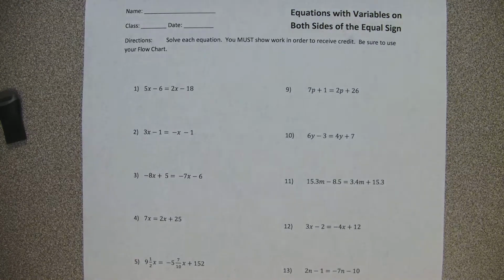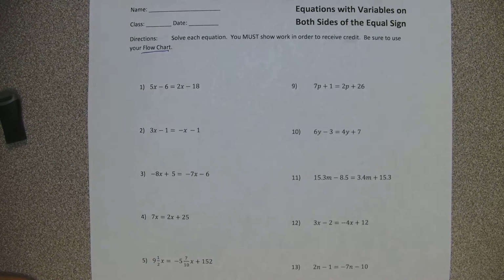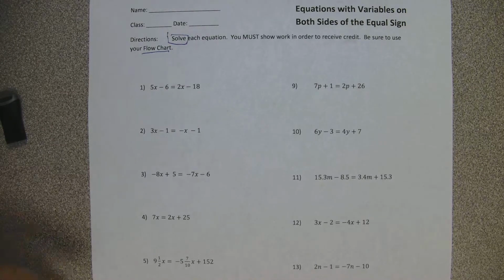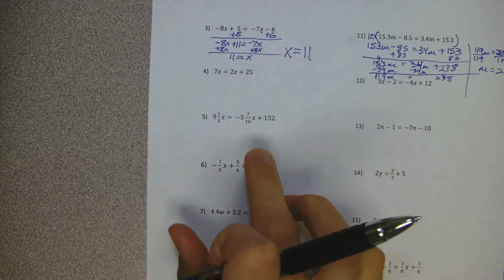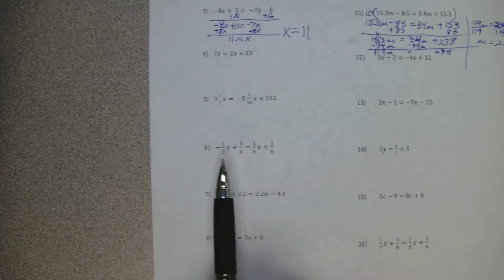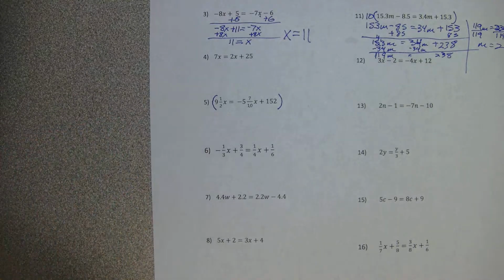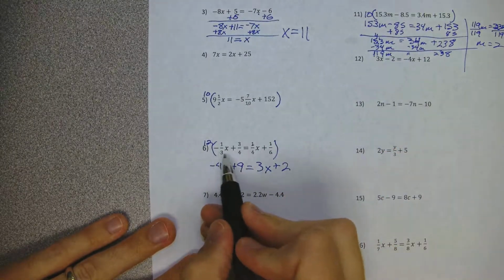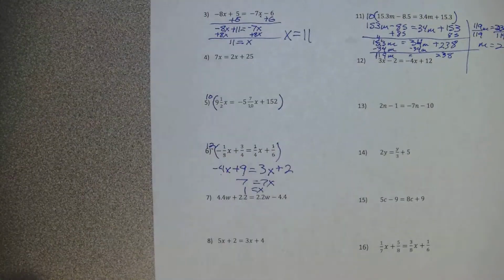Equations with Variables on Both Sides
This video will show you how to solve equations with variables on both sides of the equal sign.  I also discuss how to handle situations with decimal and fraction coefficients.